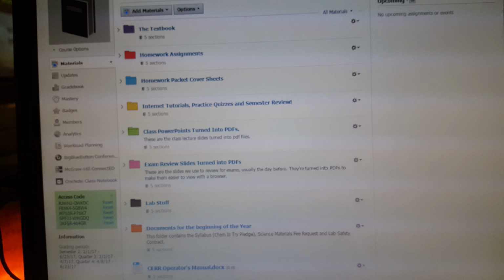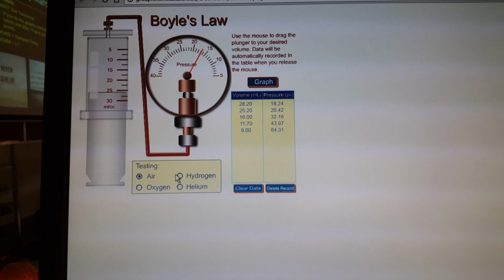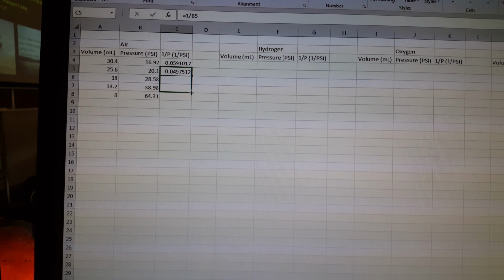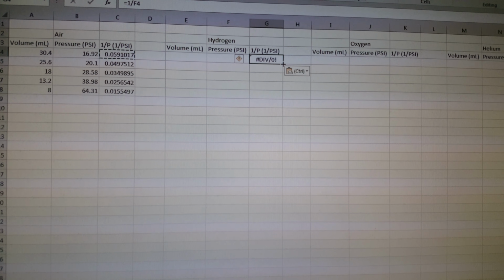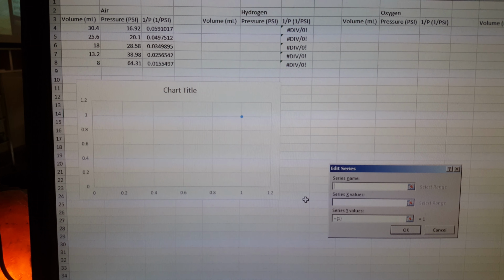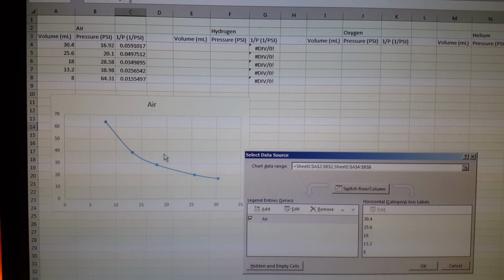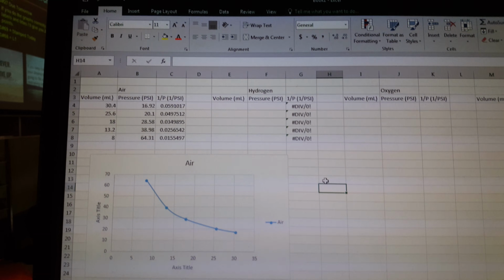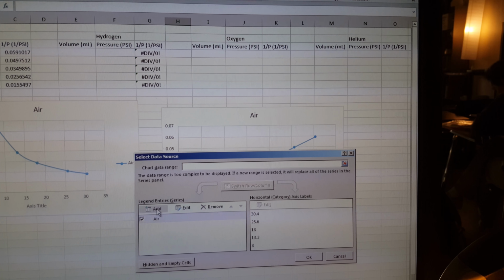Lab#27 Excel Instructions